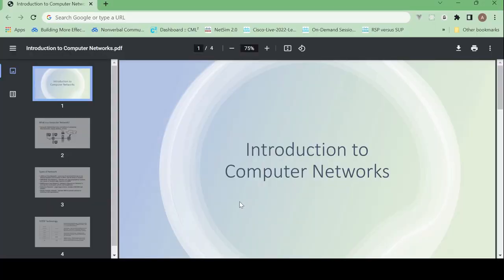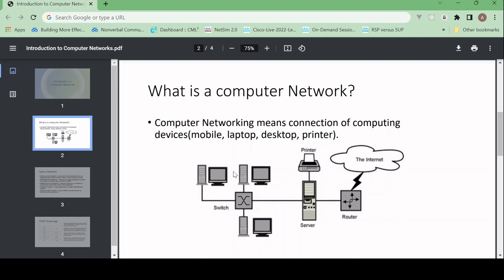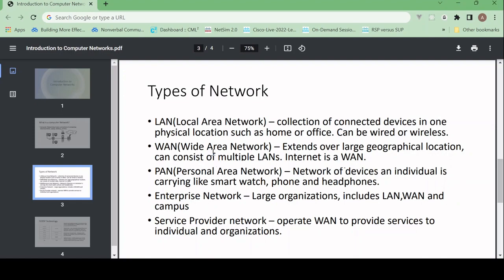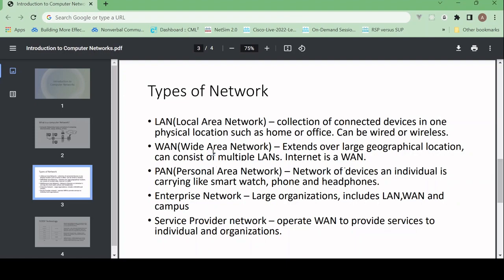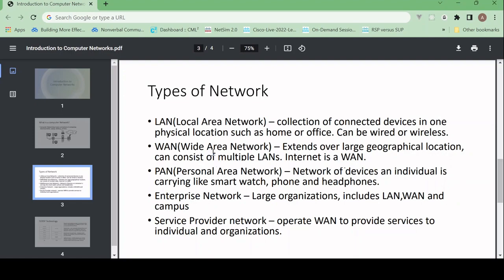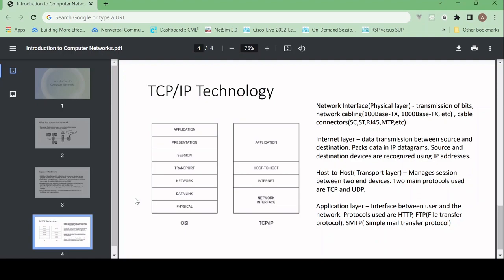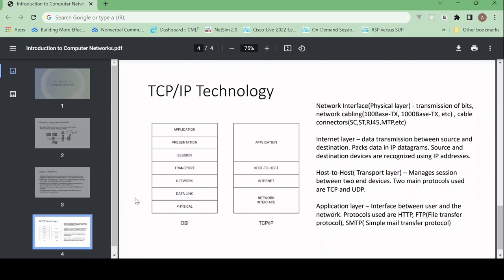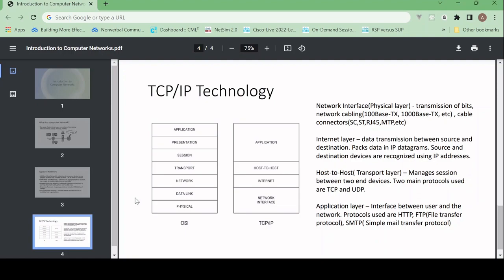Introduction to Computer Networks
This is the video on introduction to computer Networks. I cover the description of computer networks, their types, and TCP/IP in detail.

Comment for any questions or queries.